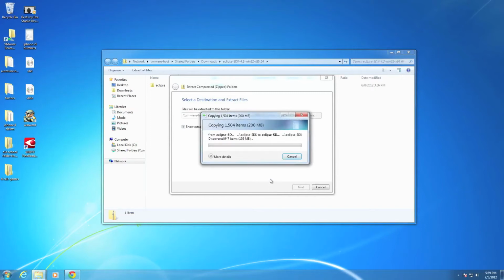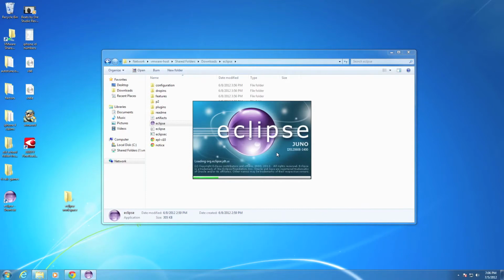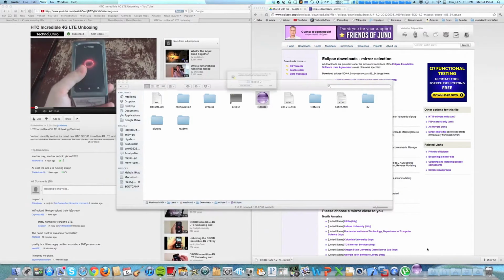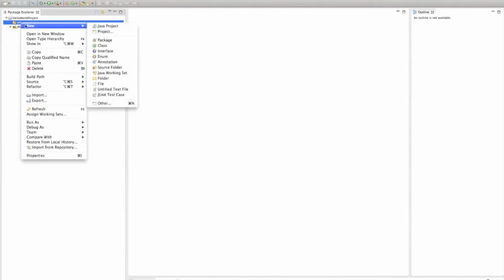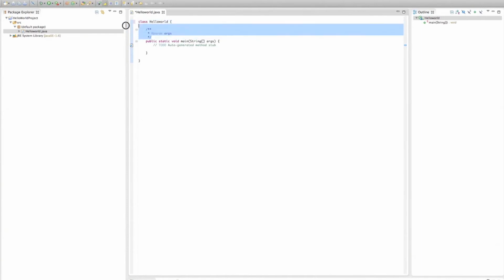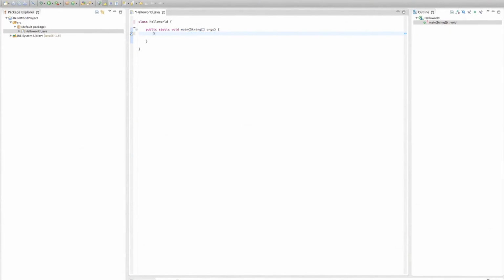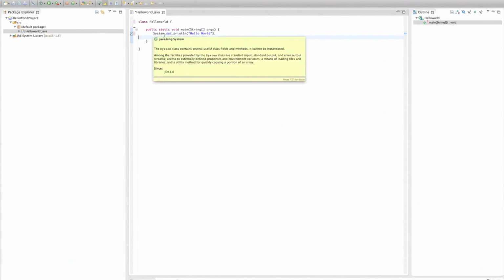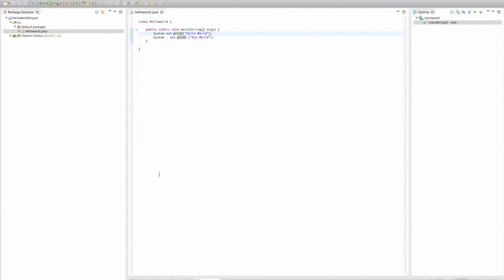Introduction to Programming with Java (Part 2/2)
I explain the basics of programming, how to set up an IDE, and how to write a VERY basic program.